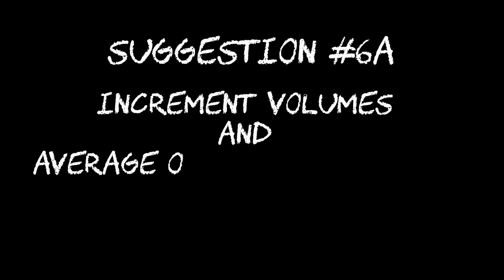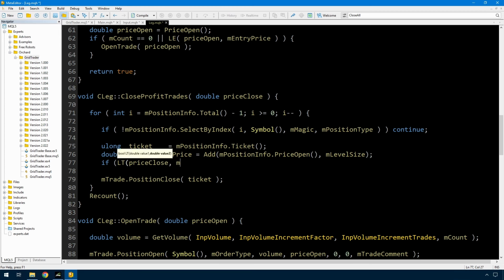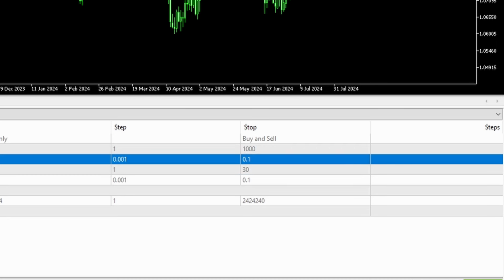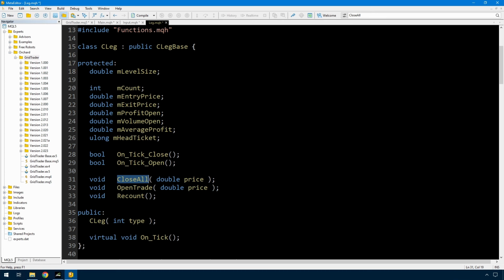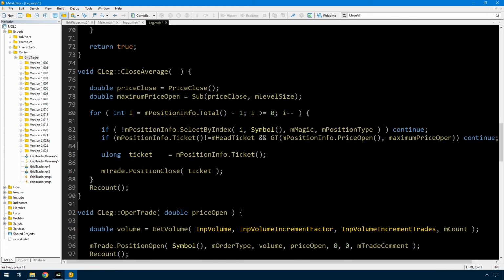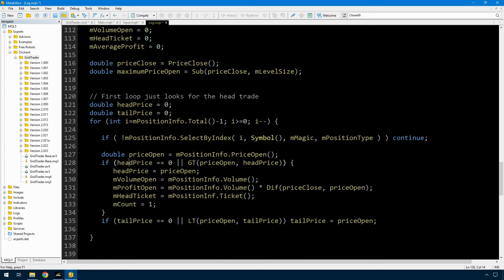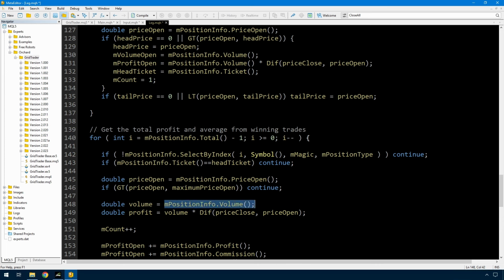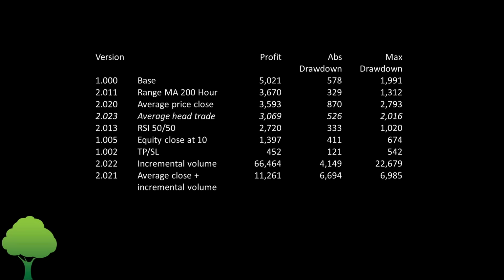Grid trader 11.2 - Partial average close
Taking the ideas of average close and increasing volume size and applying 2 variations to those, in the first part applying the volume increase without average close - with a surprising result, and in the second part applying a partial average close.

If you have come into this video without the earlier code you don't need to see every video in the series to get to the starting point. Some go off into branches, Here is a list to follow to get to the starting code used in this video.